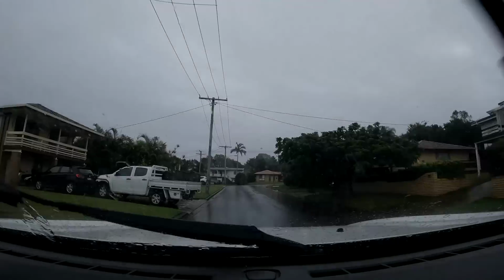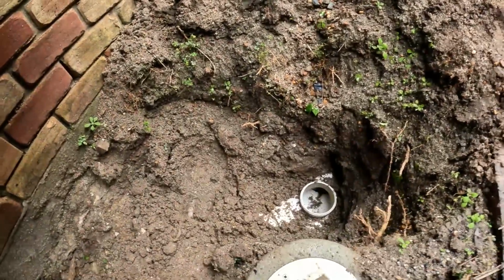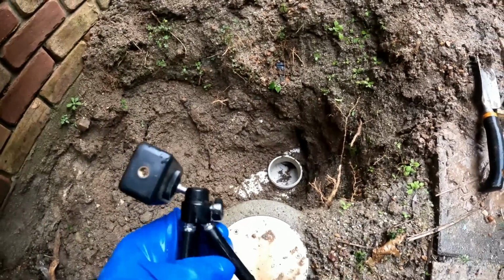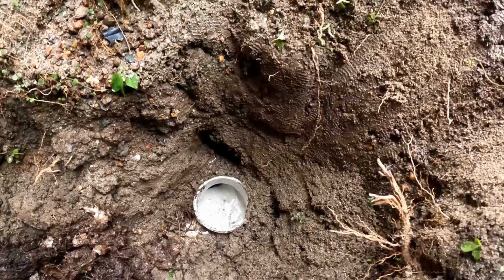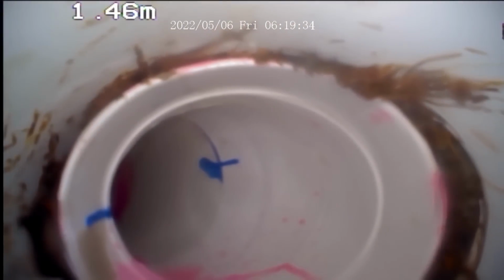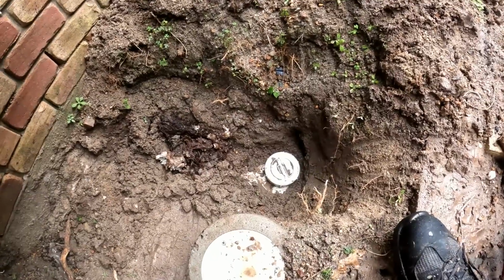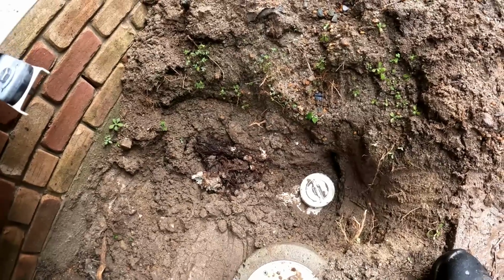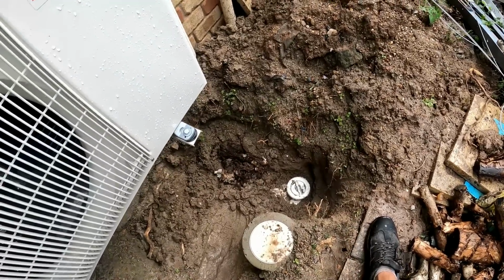Blocked Drain 244 - Snakes A Tree Root Infested Toilet Drain